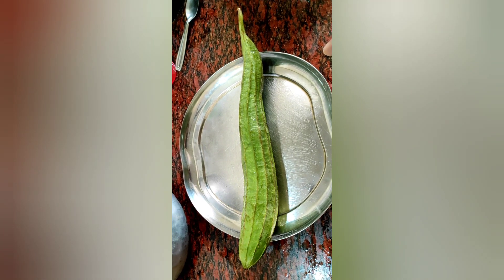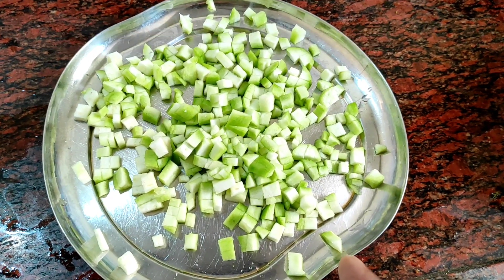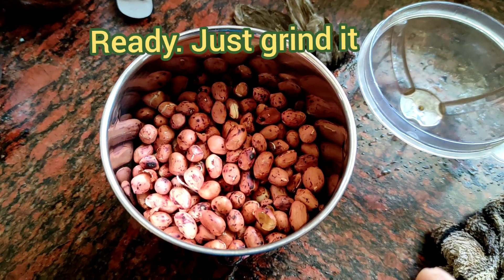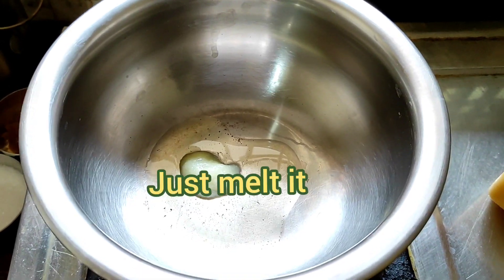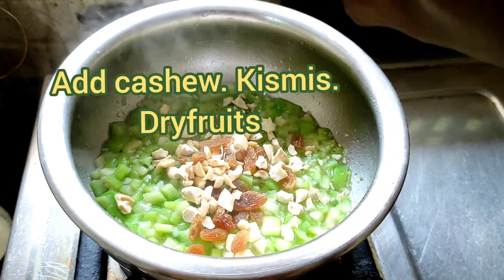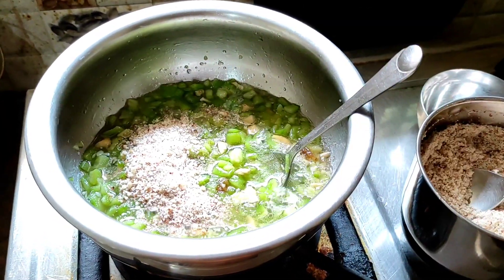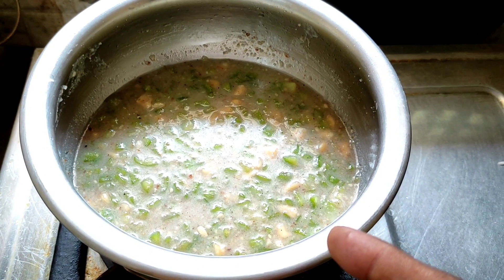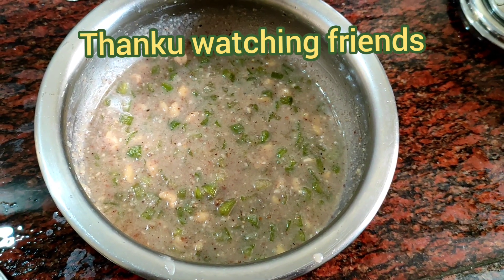బీరకాయ హల్వ. Ridge gourd pudding. turai payasam. india sweet చక్కని పాయసం.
today very very special.

ridge gourd pudding
turai sweet/ payasam / halwa.
 బీరకాయ హల్వ /  పాయసం.